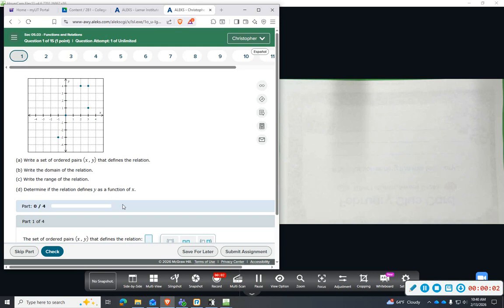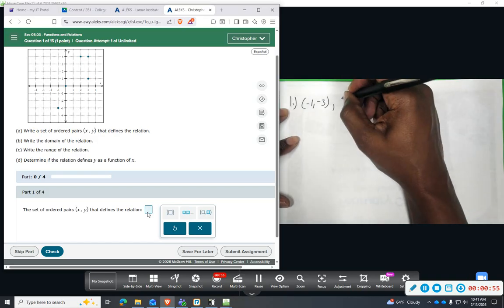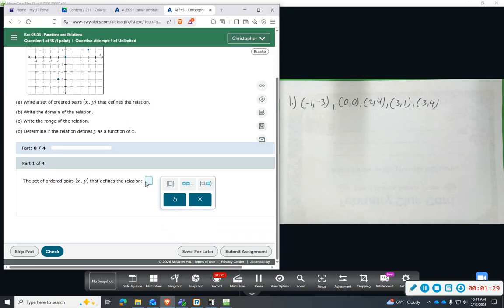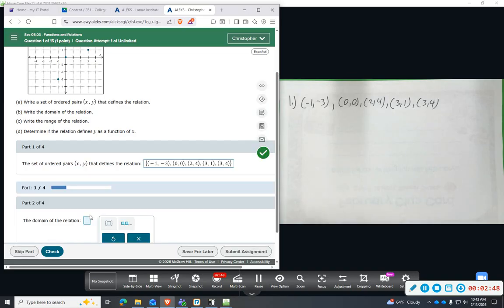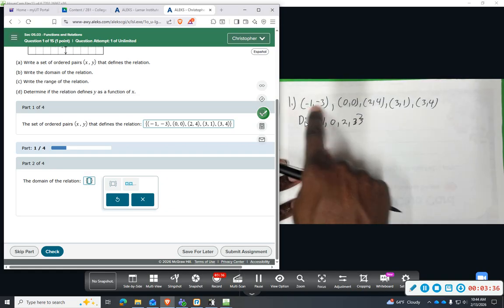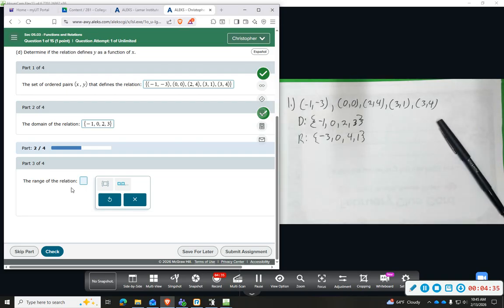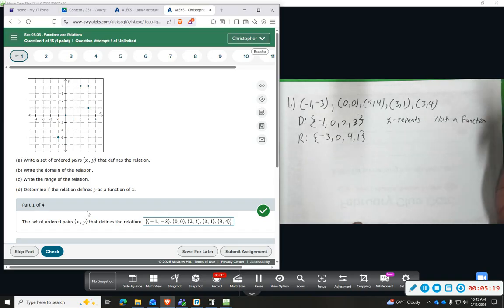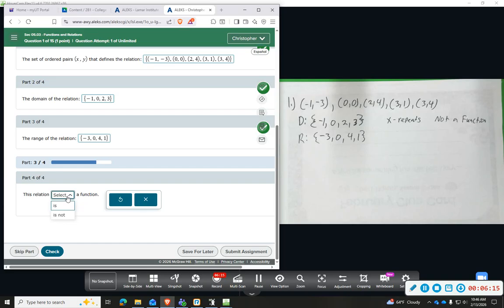LIT Aleks CA 5 3 Functions and Relations 1